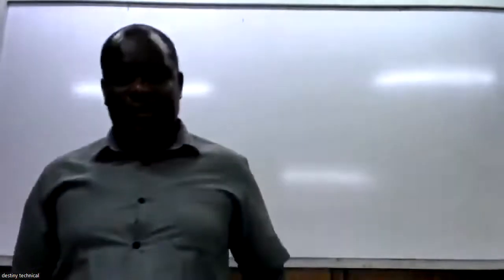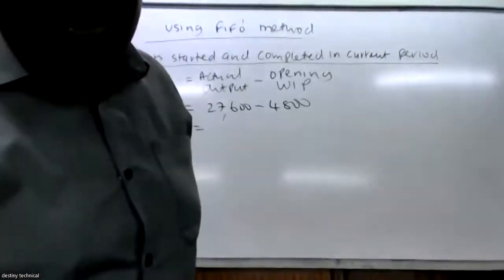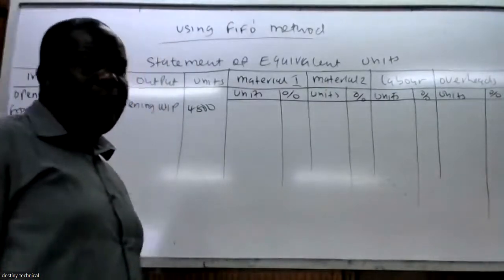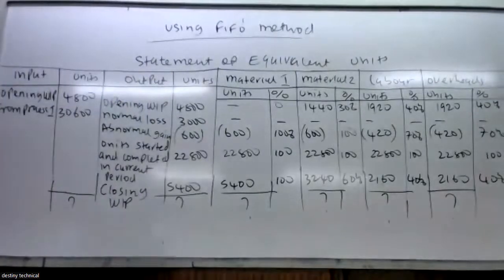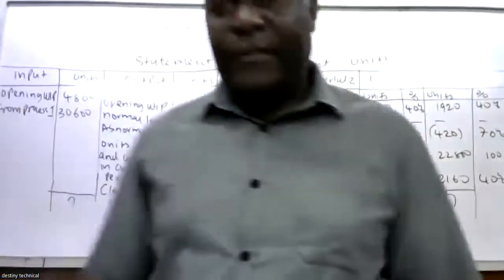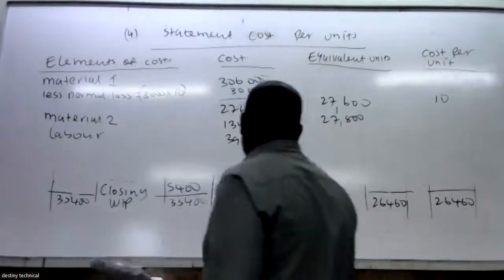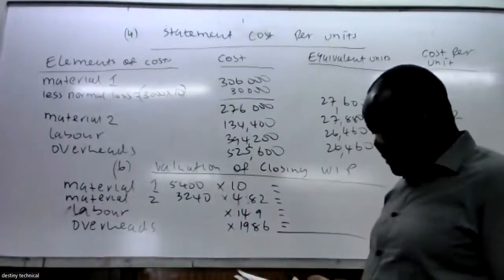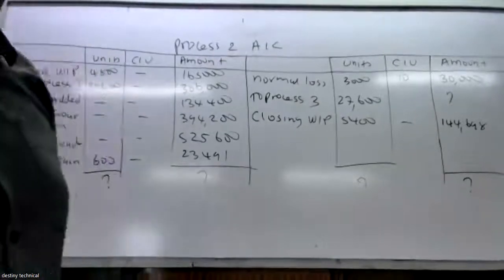M.A LESSON DONE ON 12-6-2022